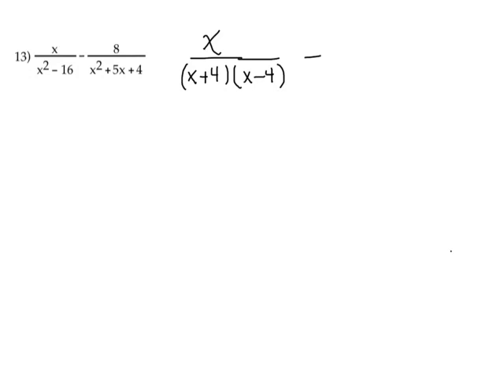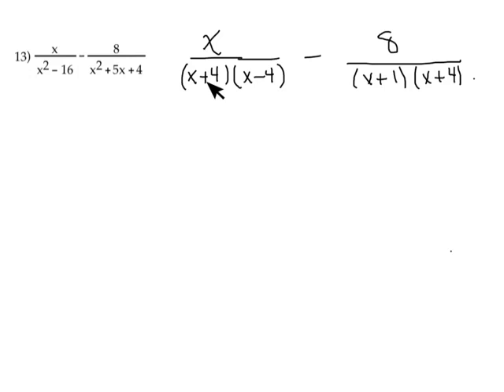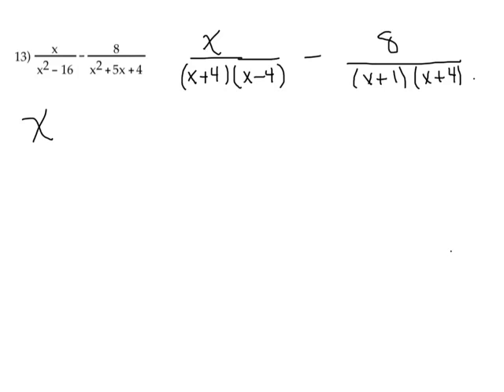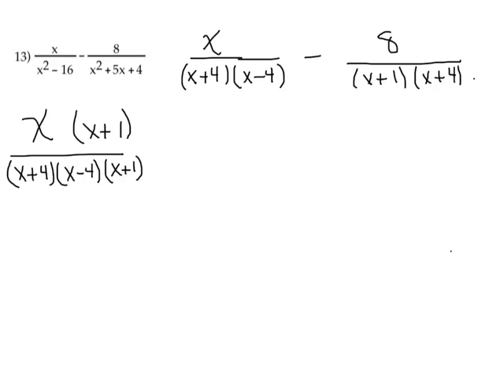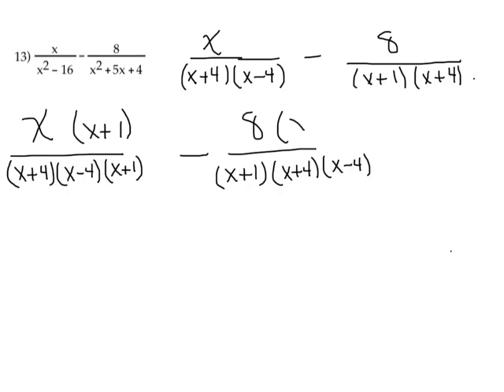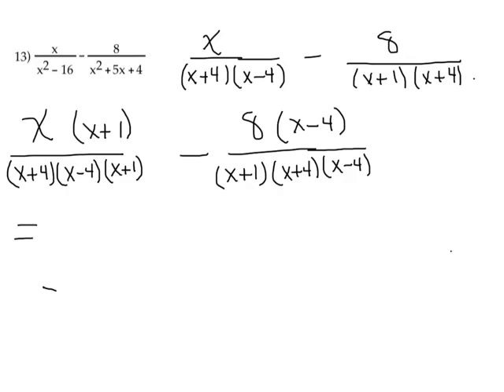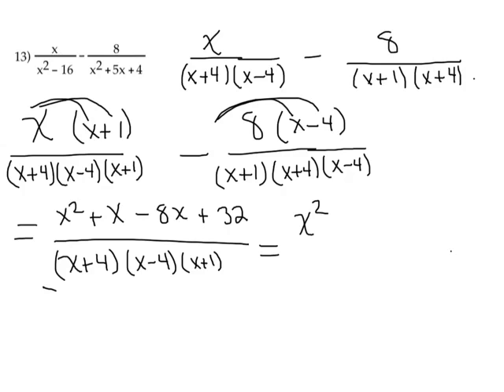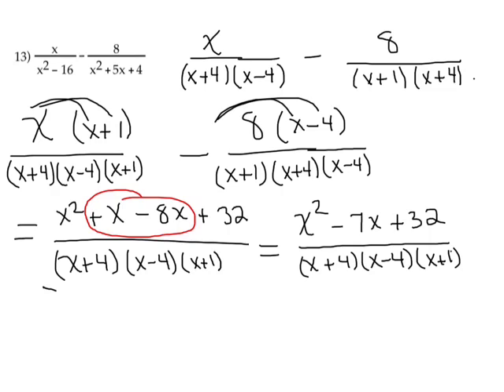Subtract Rational Expressions